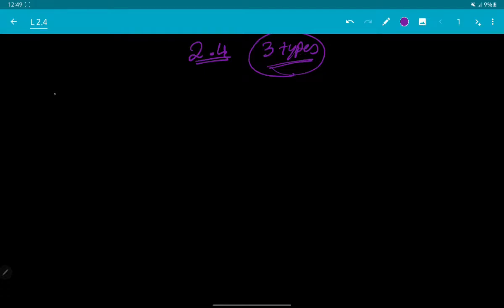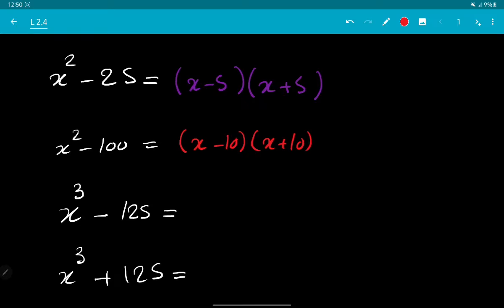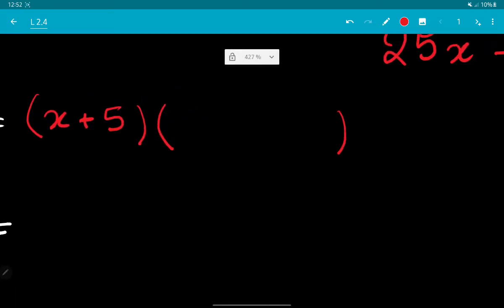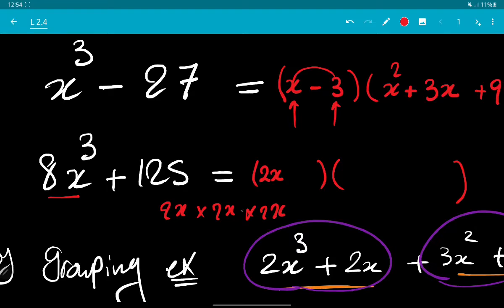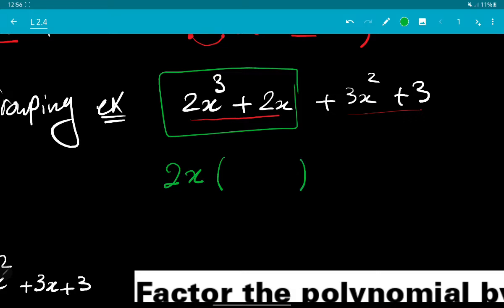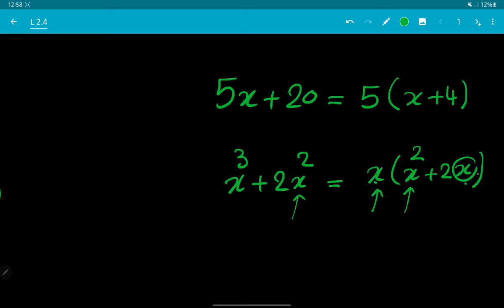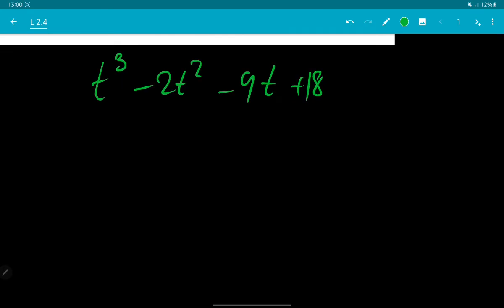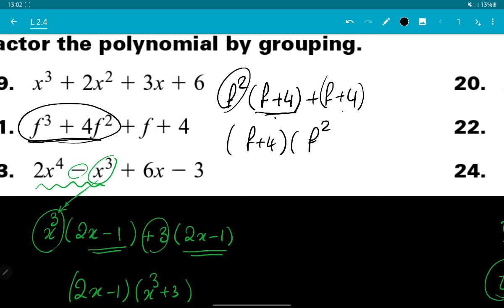factorising ( diff of Squares , Sum & diff of Cubes) L 2.4